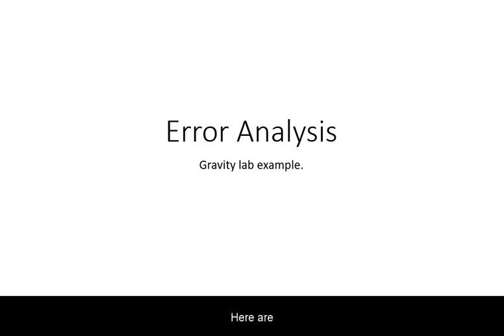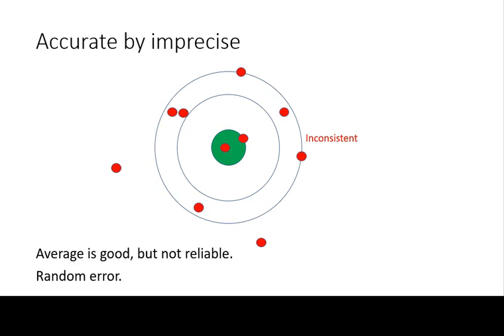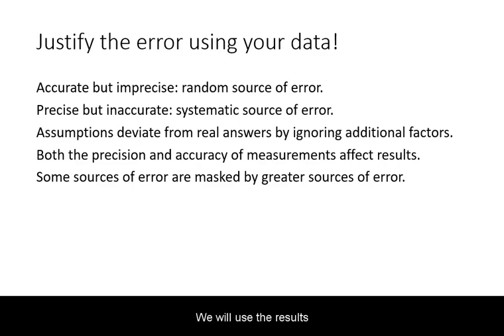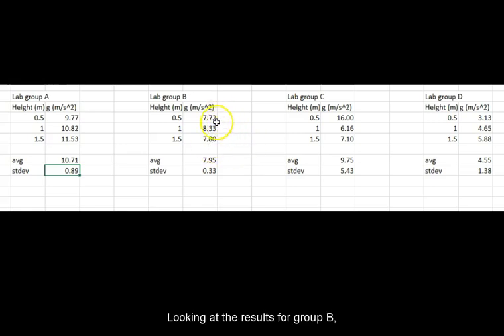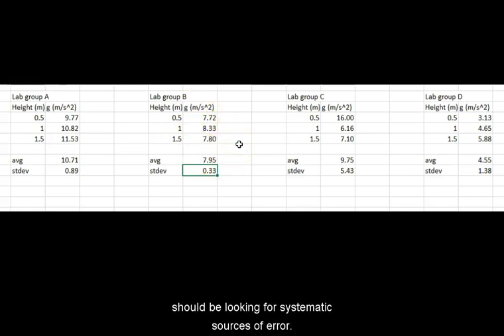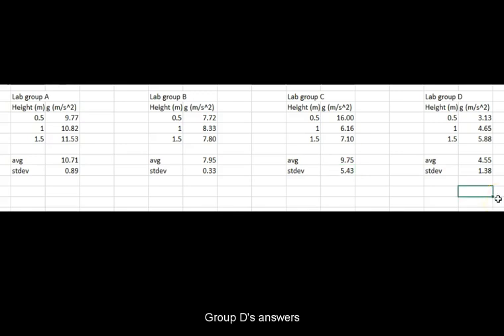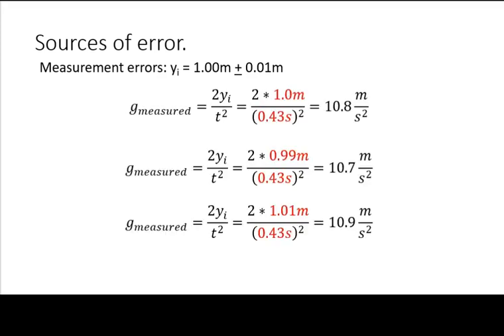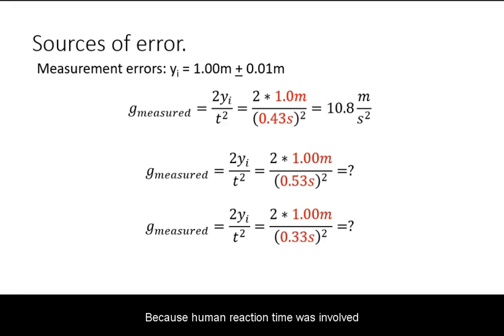Gravity Lab: Error Analysis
Basic questions, use of data, sources of error, significance of errors.
Note: using the standard deviation here is for demonstration purposes only, as a consideration of the data distribution. Usually it is only appropriate to use it for large numbers of randomly distributed data, not just three.